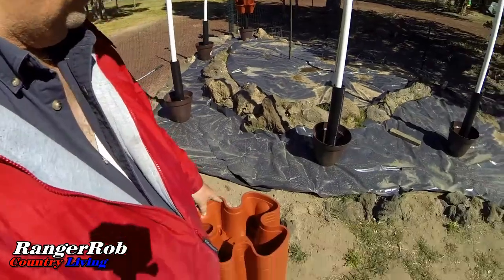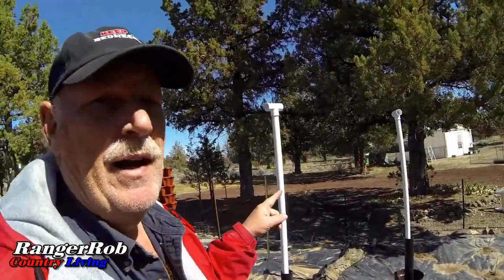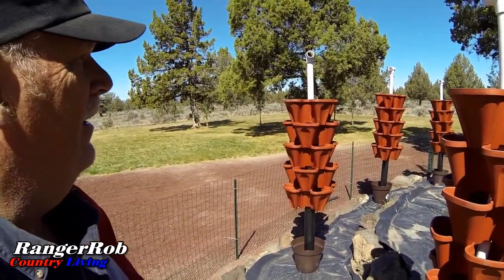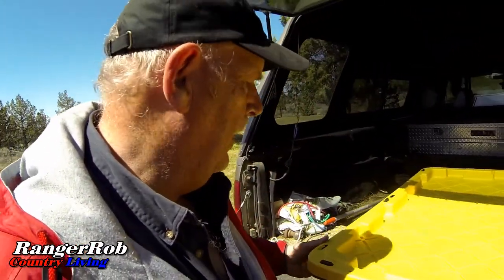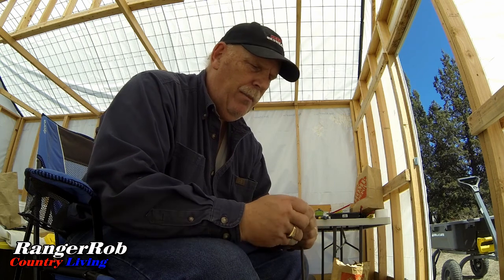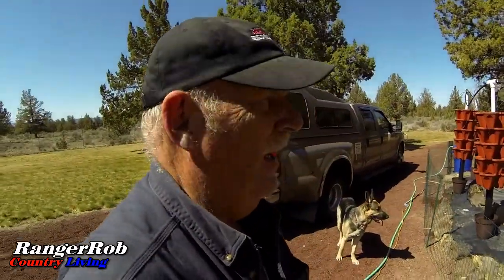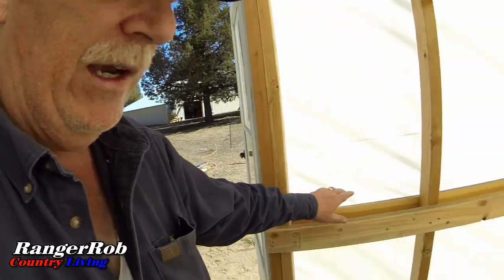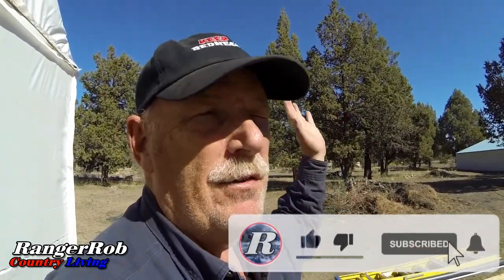Strawberry Hydroponic Tower System Installed and Ready For Test, However!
Today Rob talks about "Strawberry Hydroponic Tower System Installed and Ready For Test".

Keep On Rednecking Ball Cap:

Rangerrob Country Living Cap:

Brinno Time Lapse Camera:

Go Pro Action Camera:

Canon G40 Camera:

RangerRob Pet Poopy Bags:
Rangerrob Poopy Bags On Rolls & Fabric Dispenser:

Rangerrob Poopy Bags, Rolls Only Refills:

RangerRob Original Sheets: